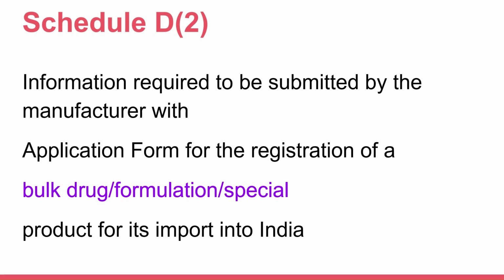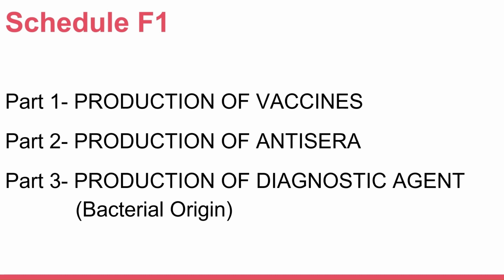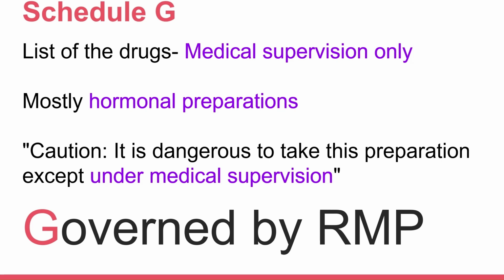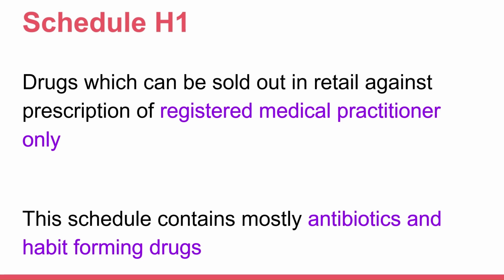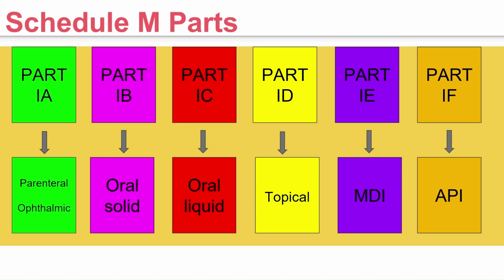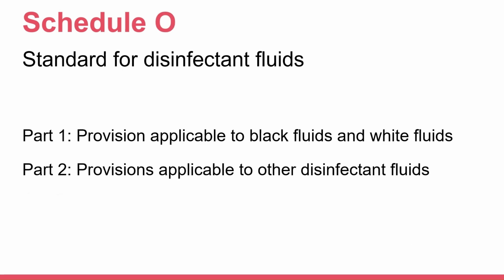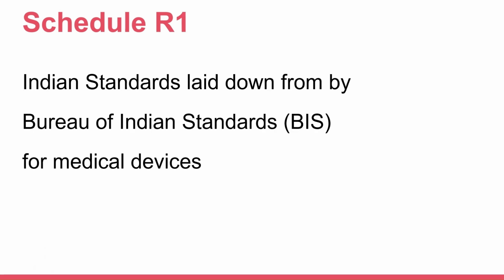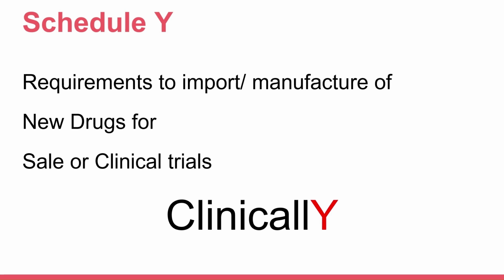TOPIC TIME | TT- 5 | Schedules in D and C Act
Detailed discussion on pharmacy topics which have been asked repeatedly in competitive exams. Shortcuts and tricks included!!